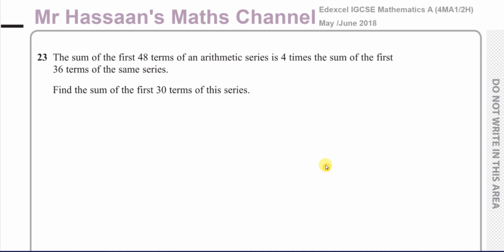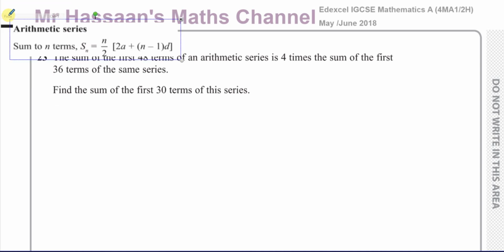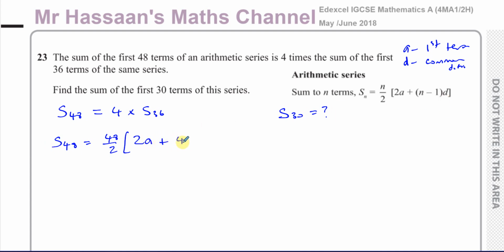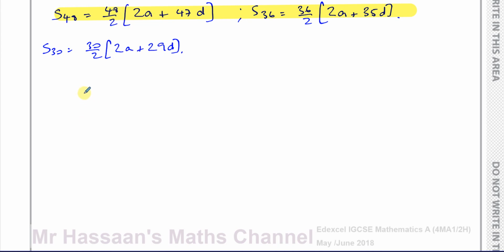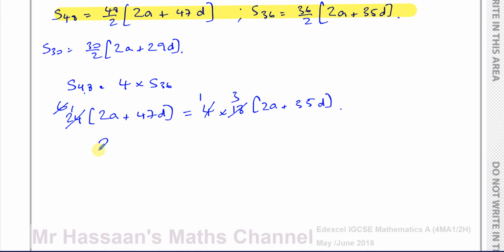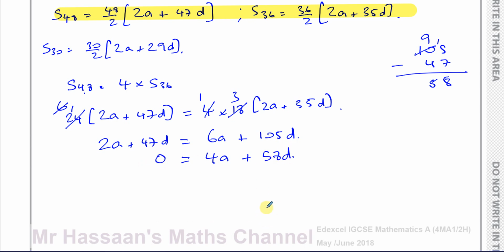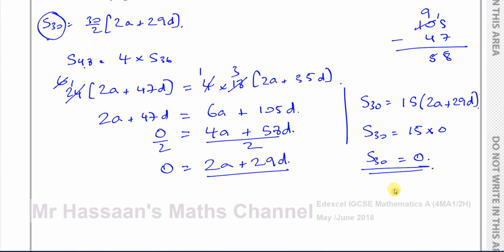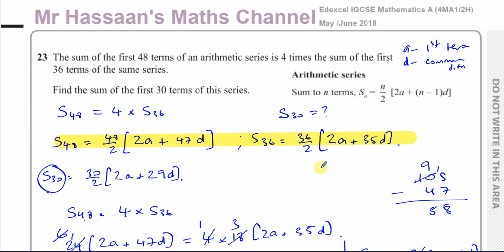IGCSE, (Edexcel), 4MA1/2H, June 2018, Q23, Arithmetic Series, Sum